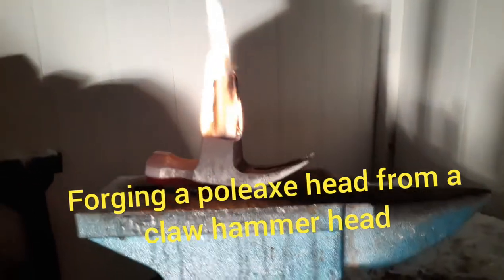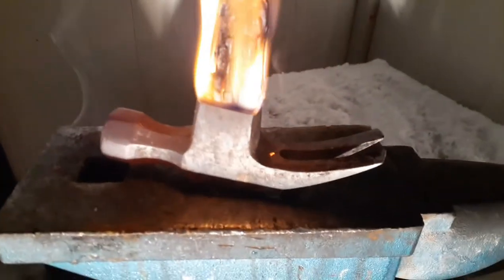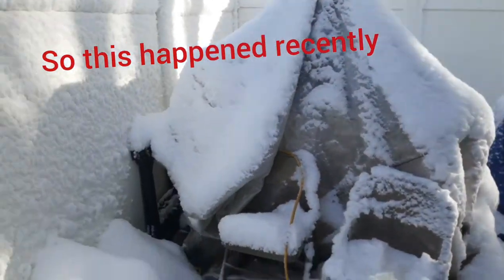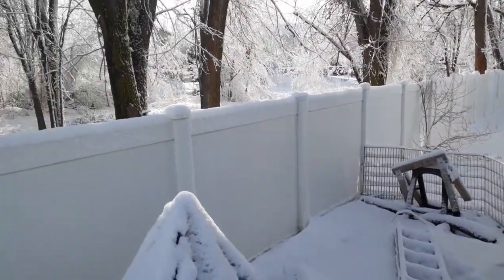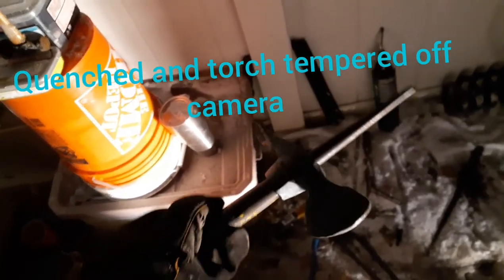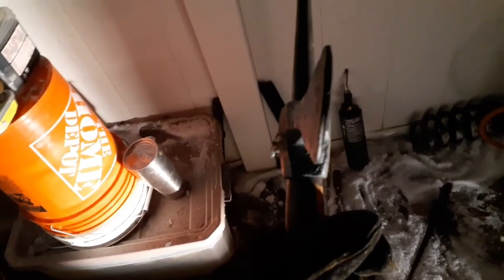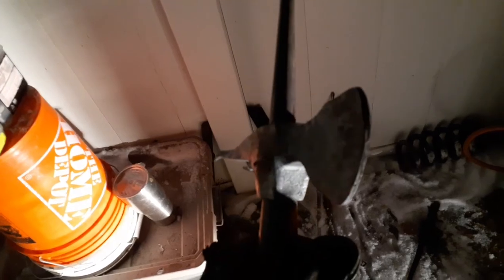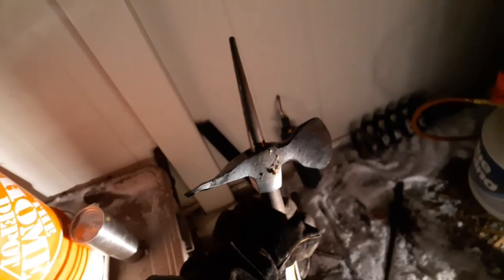Turning a claw hammer into a spiked pole axe head!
Hey everybody sorry I haven't uploaded in a few weeks it's been really busy, in this video I turned a claw hammer into a poleaxe head! In the previous hammer to axe video I did I made a small horned hatchet. this will be a bit different today I forged the head soon I will forge the support bars or flanges or whatever they're called and it will eventually be mounted on a 3 to 4 foot pole. though this will not be an entirly historically accurate recreation I will do my best to make it as close as possible to the originals. I am a novice Smith of a 11 months and am learning more and more as I go! don't forget to like sub and hit the bell so you don't miss my future uploads on this or any of my other builds!